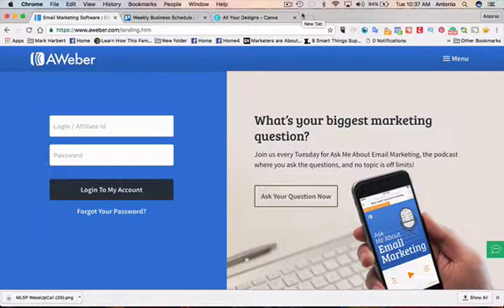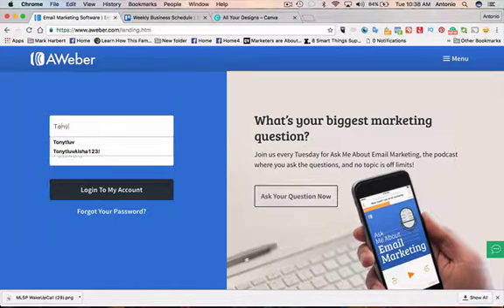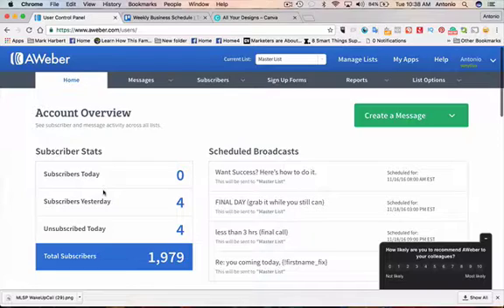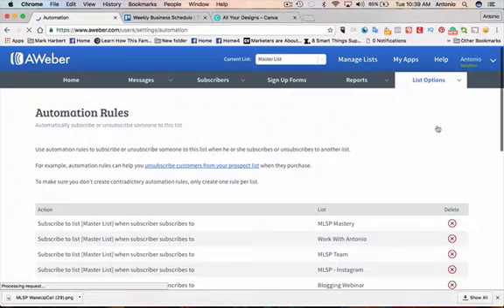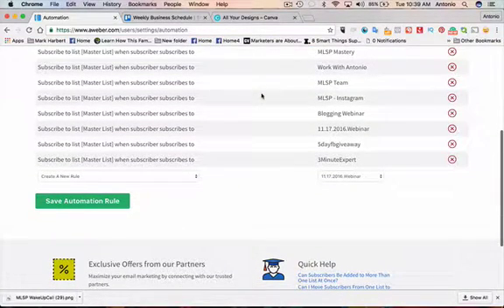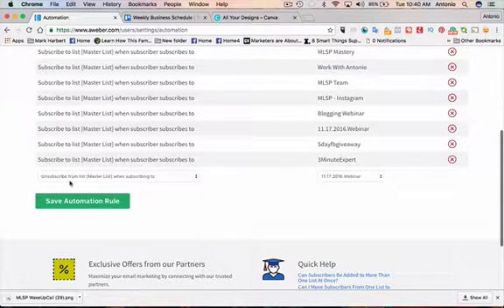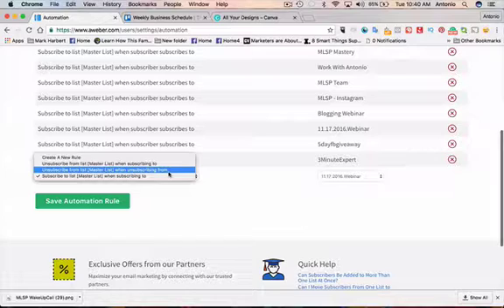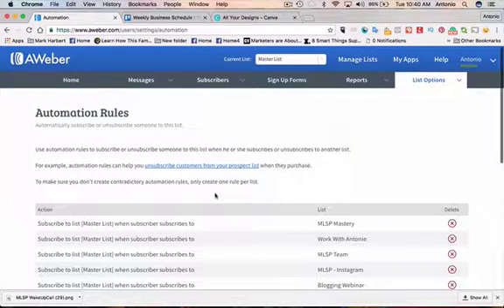How to Easily Move Subscribers in Aweber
Although there isn't a function in Aweber to move subscribers across lists, you can use the Automation Rules to achieve something like this.